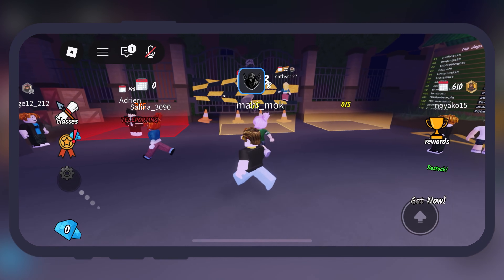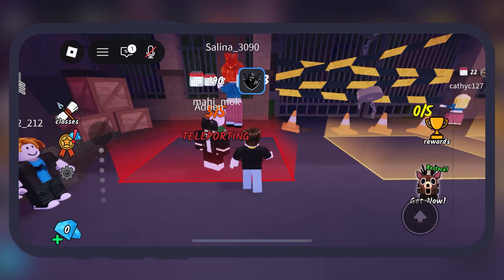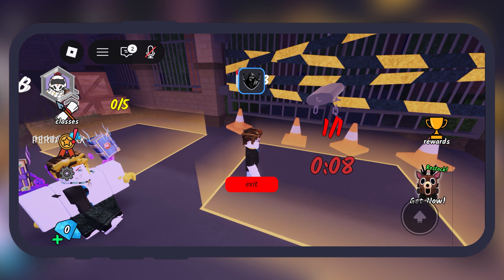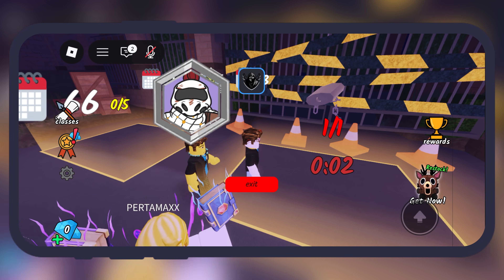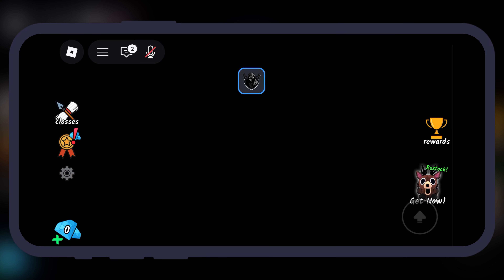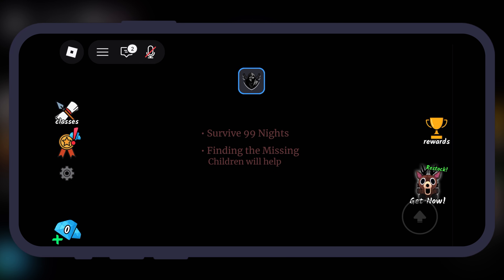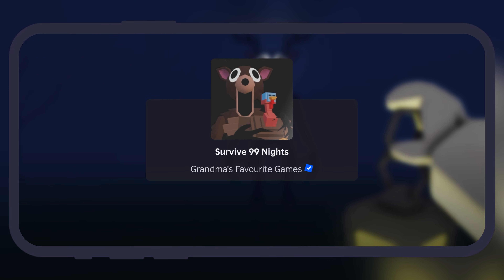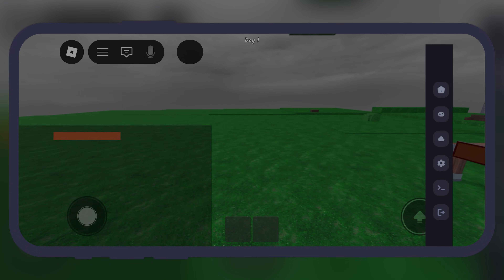How To Fix Delta Executor App Isn't Compatible With Your Phone| Delta Executor 32 Bit Tutorial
In This Video I Am Going To Show You How To Run Delta Executor For Roblox On 32 Bit Processor Device.

Time Stamp
0:00 Intro
0:34 Method 1
0:51 Method 2
1:16 Method 3
1:30 Outro